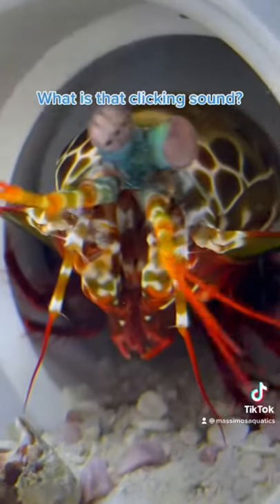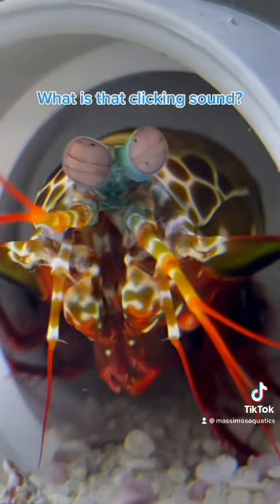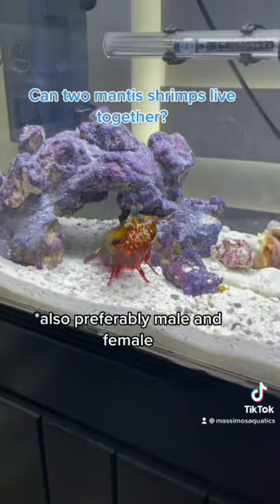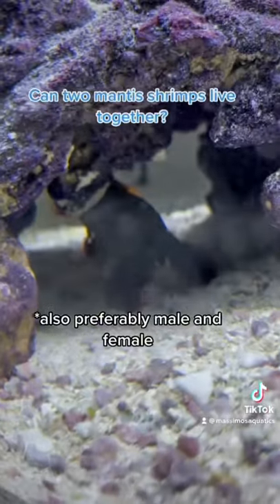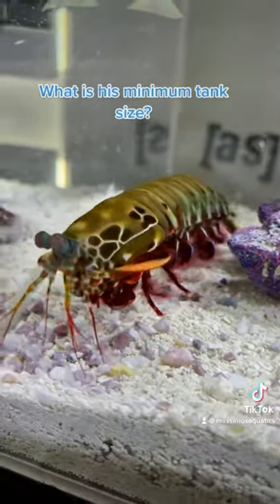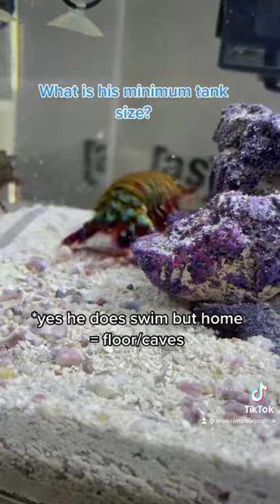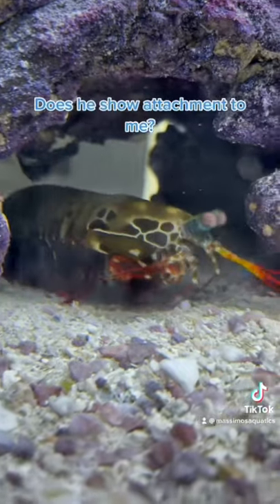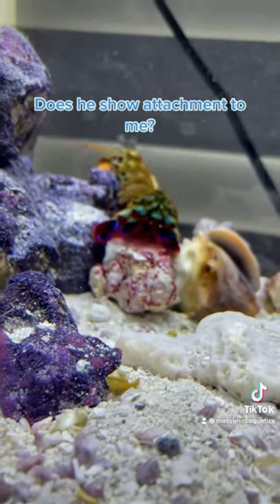Common Q’s about Mantis Shrimp! Pt. 3